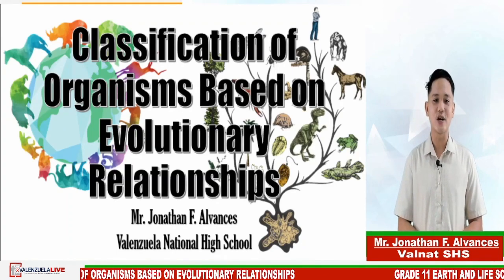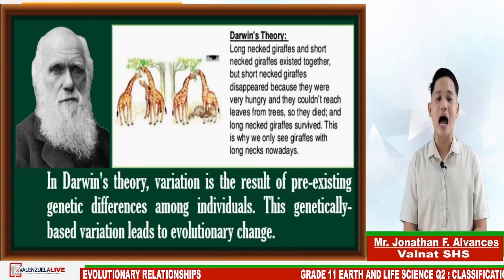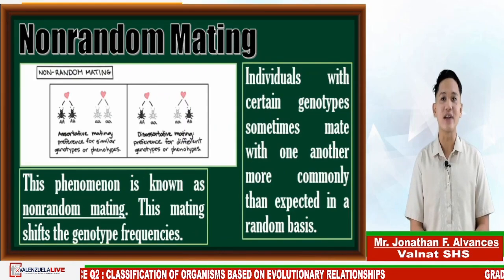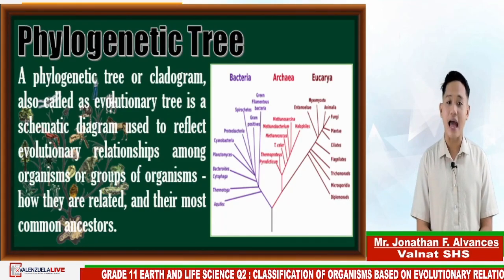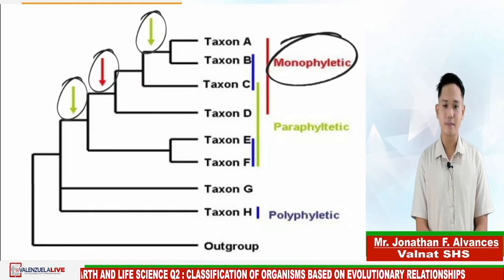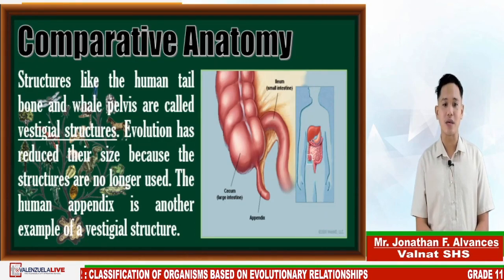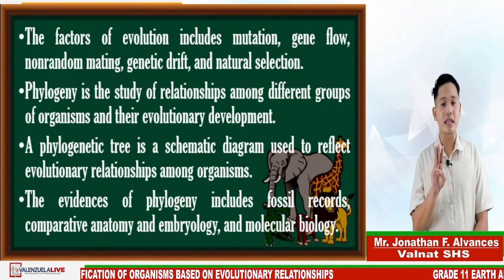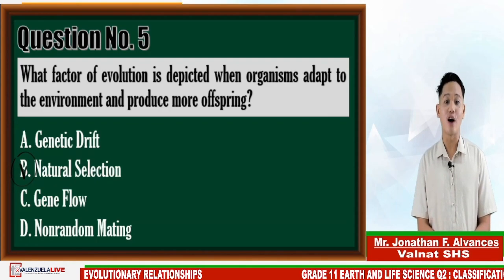GRADE 11 SCIENCE - CLASSIFICATION OF ORGANISMS BASED ON EVOLUTIONARY RELATIONSHIPS